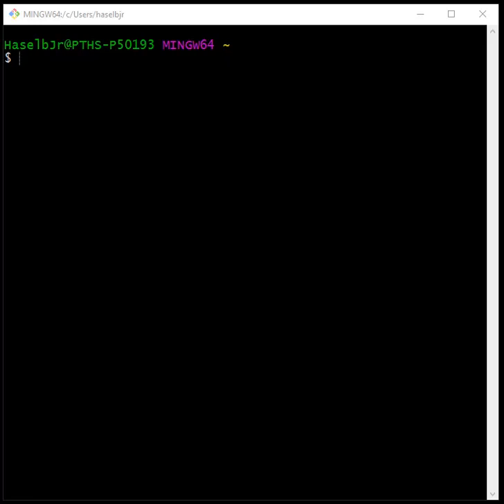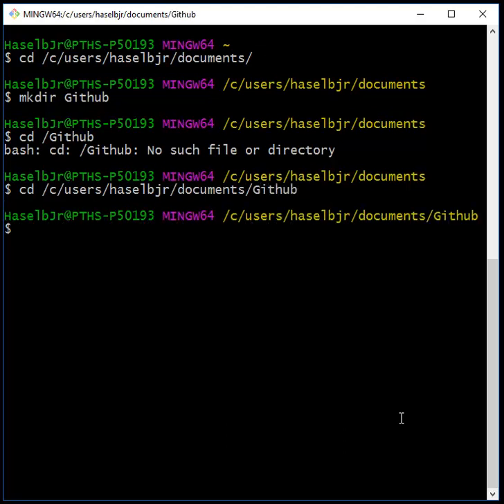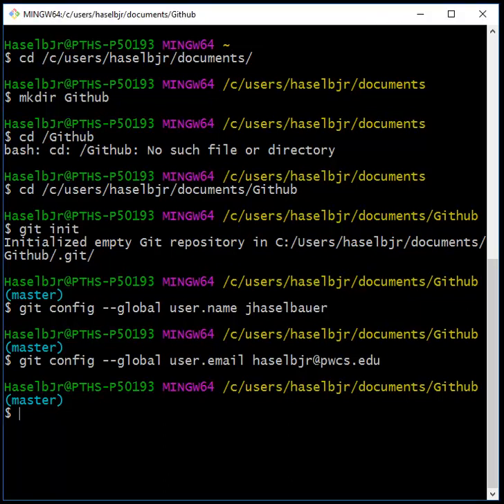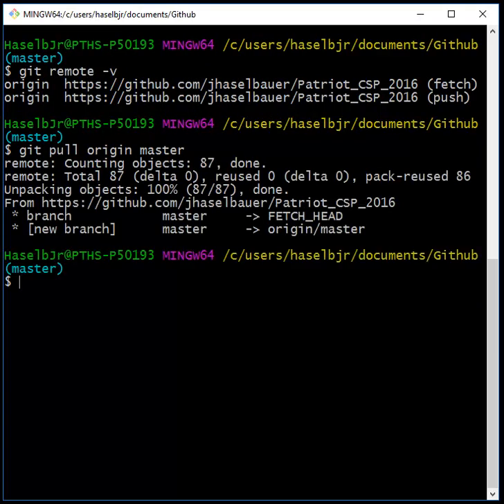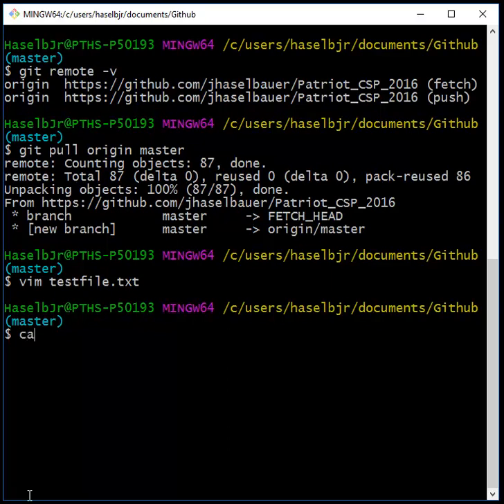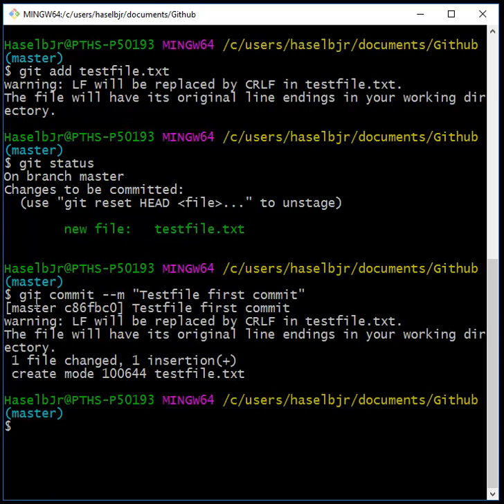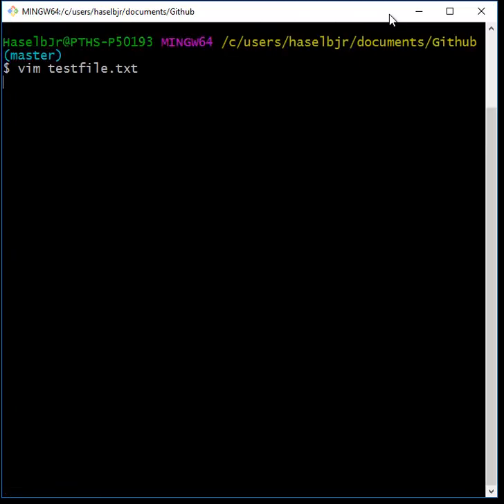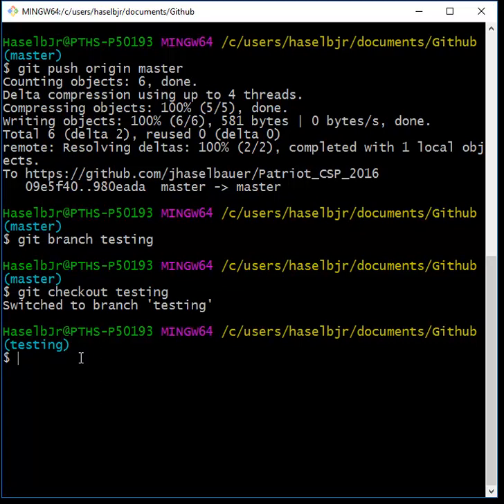Setting up Git through Git Bash